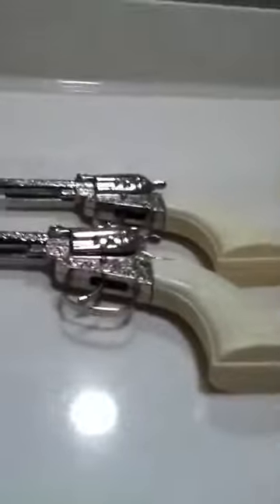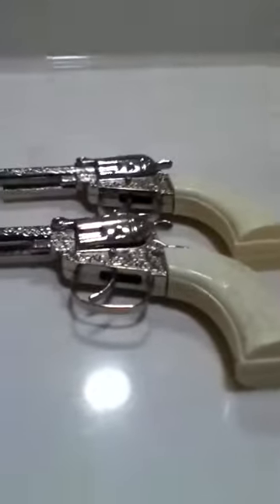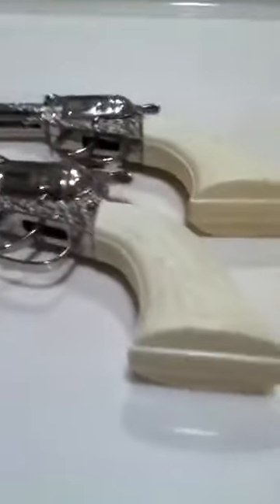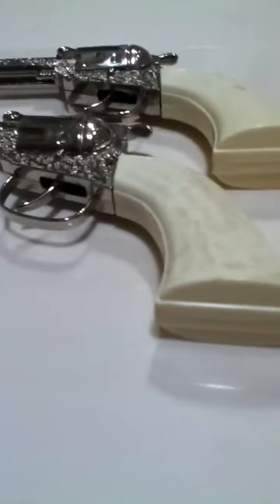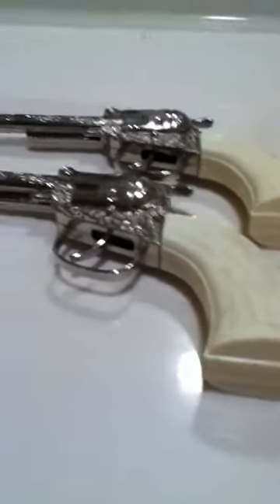Cap guns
Toy guns